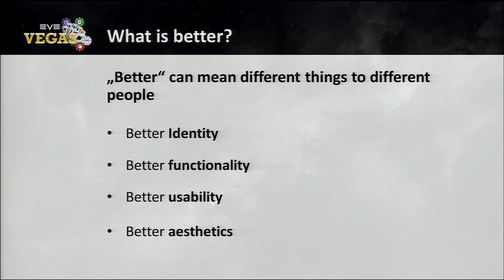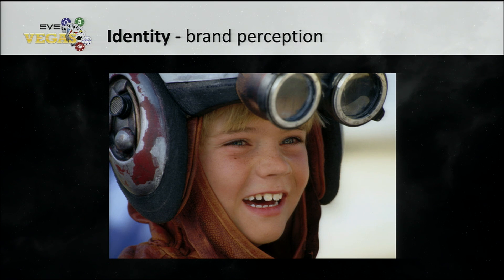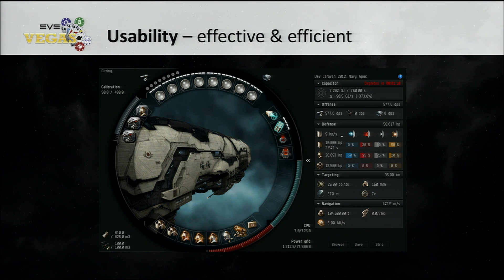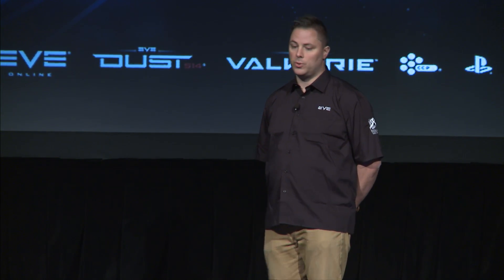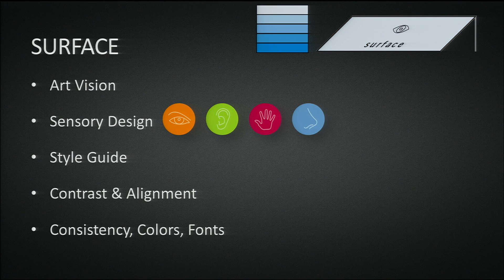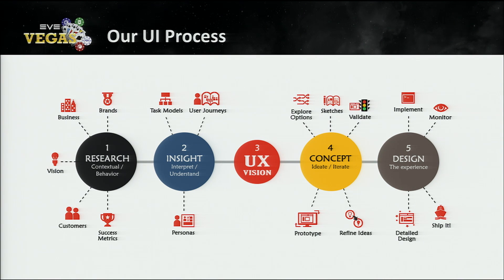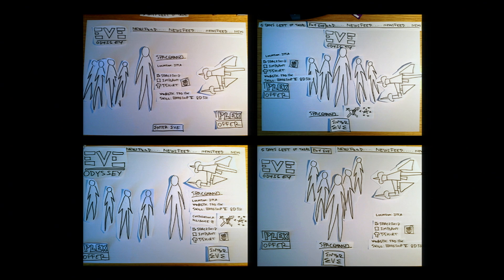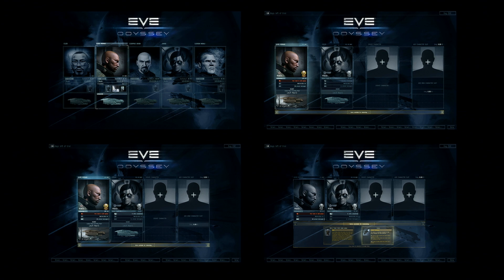EVE Vegas 2013: Better EVE UI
What makes a game UI successful? Will improving the aesthetics of the EVE UI make it better or is it all about improving functionality and usability? Is it perhaps a combination of both? CCP Arrow will tell you about the design methods used by EVE Game Design to tackle a project like improving the EVE UI. You can participate in a Design Studio session here at EVE Vegas which will directly influence the project.